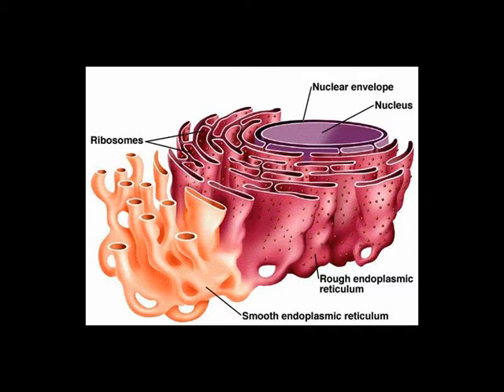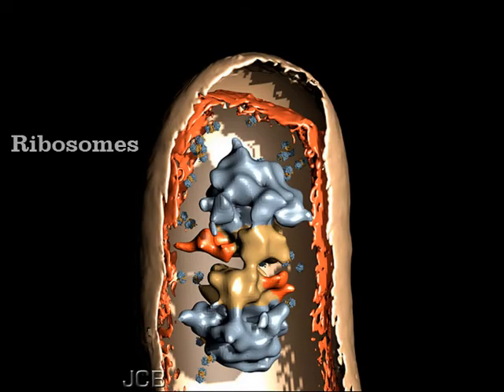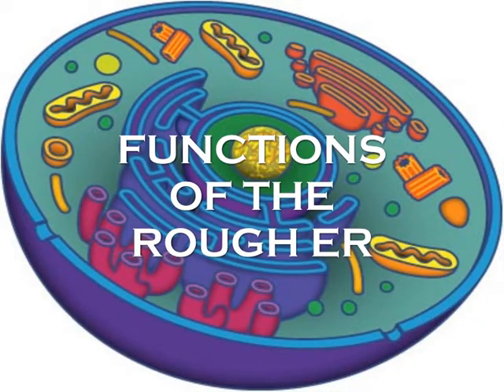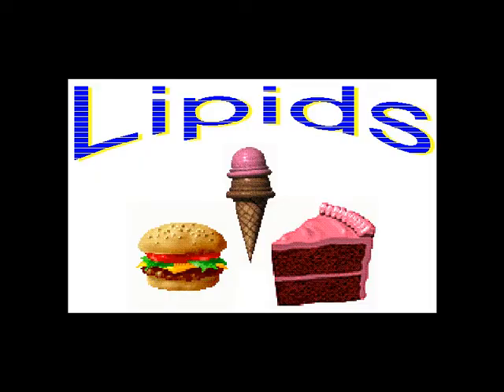The Amazing Endoplasmic Reticulum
A brief infomercial on the endoplasmic reticulum.